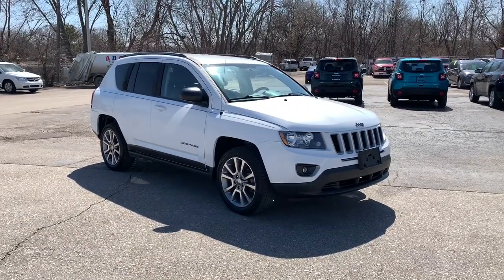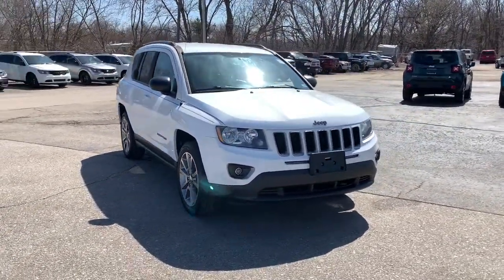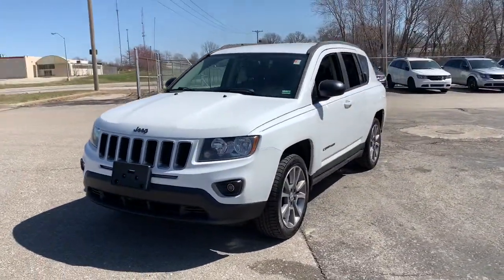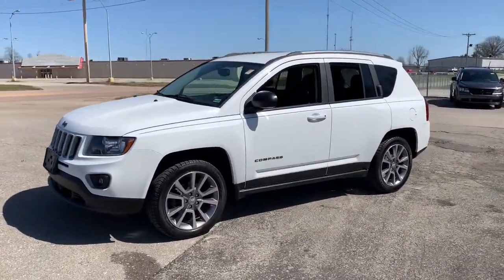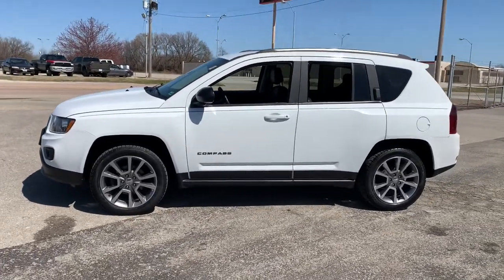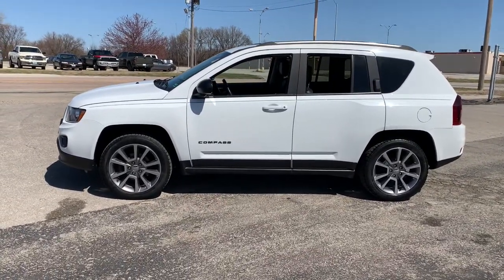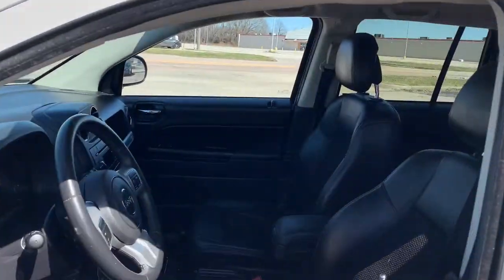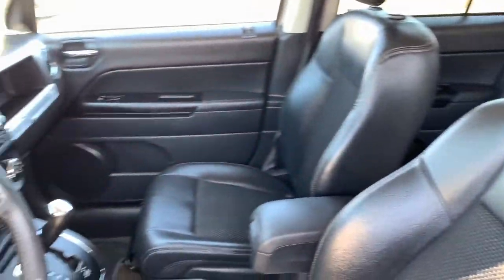2016 Jeep Compass St Joseph, Savanah, Platte City, Kansas City MO, Levenworth, KS JS21123B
Bright White Clearcoat Used 2016 Jeep Compass available in St. Joseph, Missouri at Reed CDJR St Joseph. Servicing the Savanah, Platte City, Kansas City MO, Levenworth, KS area.
2016 Jeep Compass Sport SE Pkg - Stock#: JS21123B - VIN#: 1C4NJCBA8GD651857

3100 S US 169 Hwy

No Accidents!    This 2016 Jeep Compass Sport SE Pkg is Bright White Clearcoat with Dark Slate Gray interior complete with these key Features TRANSMISSION: CONTINUOUSLY VARIABLE TRANSAXLE II QUICK ORDER PACKAGE 24H SPORT SE POWER VALUE GROUPCall us today at or complete your finance application on our We are your VALUES DRIVEN family-owned dealership in St. Joseph!  Reed Jeep RAM 3100 S US 169 Highway St. Joseph MO 64503
Engine: 2.0L I4 DOHC 16V Dual VVT|4.12 Axle Ratio|GVWR: 4,435 lbs|50-State Emissions|Front-wheel drive|60-Amp/Hr 525CCA Maintenance-Free Battery w/Run Down Protection|120 Amp Alternator|1350# Maximum Payload|Gas-Pressurized Shock Absorbers|Front And Rear Anti-Roll Bars|Touring suspension|Hydraulic Power-Assist Steering|13.6 Gal. Fuel Tank|Single Stainless Steel Exhaust|Strut Front Suspension w/Coil Springs|Multi-Link Rear Suspension w/Coil Springs|Front Disc/Rear Drum Brakes w/4-Wheel ABS, Front Vented Discs and Brake Assist|Wheels: 18 x 7 Aluminum|Tires: P215/55R18 BSW AS Performance|Wheels w/Painted Accents|Steel Spare Wheel|Compact Spare Tire Mounted Inside Under Cargo|Clearcoat Paint|Body-Colored Front Bumper w/Metal-Look Rub Strip/Fascia Accent|Body-Colored Rear Bumper w/Black Rub Strip/Fascia Accent|Black Bodyside Cladding|Black Side Windows Trim and Black Front Windshield Trim|Black Door Handles|Black Manual Side Mirrors w/Manual Folding|Fixed Rear Window w/Fixed Interval Wiper and Defroster|Deep Tinted Glass|Variable Intermittent Wipers|Fully Galvanized Steel Panels|Lip Spoiler|Liftgate Rear Cargo Access|Manual Tailgate/Rear Door Lock|Front Fog Lamps|LED Brakelights|Aero-Composite Halogen Headlamps|4 Speakers|Streaming Audio|Fixed Antenna|Audio Jack Input for Mobile Devices|Uconnect w/Bluetooth Wireless Phone Connectivity|4-Way Driver Seat -inc: Manual Recline and Fore/Aft Movement|4-Way Passenger Seat -inc: Manual Recline and Fore/Aft Movement|60-40 Folding Bench Front Facing Fold Forward Seatback Rear Seat|Manual tilt steering column|Gauges -inc: Speedometer, Odometer, Engine Coolant Temp, Tachometer and Trip Odometer|Manual Rear Windows and Fixed 3rd Row Windows|Voice Recorder|Illuminated Front Cupholder|Rear Cupholder|1 12V DC Power Outlet|Cruise Control w/Steering Wheel Controls|Manual Air Conditioning|HVAC -inc: Underseat Ducts|Glove Box|Driver foot rest|Full Cloth Headliner|Interior Trim -inc: Chrome Instrument Panel Insert and Chrome Interior Accents|Day-Night Auto-Dimming Rearview Mirror|Driver And Passenger Visor Vanity Mirrors|Full Floor Console w/Covered Storage and 1 12V DC Power Outlet|Front Map Lights|Fade-To-Off Interior Lighting|Full Carpet Floor Covering -inc: Carpet Front And Rear Floor Mats|Carpet Floor Trim|Cargo Space Lights|Instrument Panel Bin, Driver / Passenger And Rear Door Bins|Delayed Accessory Power|Manual 1st Row Windows|Outside Temp Gauge|Analog Display|Manual Anti-Whiplash Adjustable Front Head Restraints and Fixed Rear Head Restraints|Sliding Front Center Armrest w/Storage|Sentry Key Engine Immobilizer|Air Filtration|Side Impact Beams|Dual Stage Driver And Passenger Seat-Mounted Side Airbags|Low Tire Pressure Warning|Dual Stage Driver And Passenger Front Airbags|Curtain 1st And 2nd Row Airbags|Airbag Occupancy Sensor|Rear child safety locks|Outboard Front Lap And Shoulder Safety Belts -inc: Rear Center 3 Point, Height Adjusters and Pretensioners